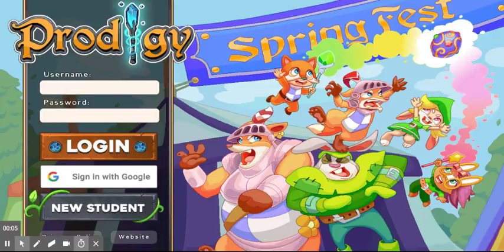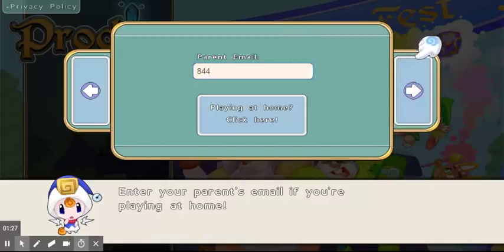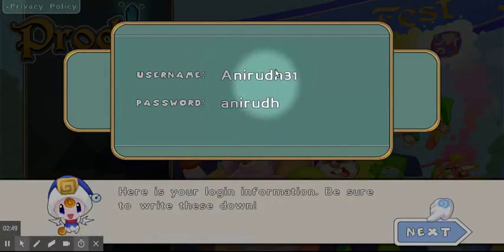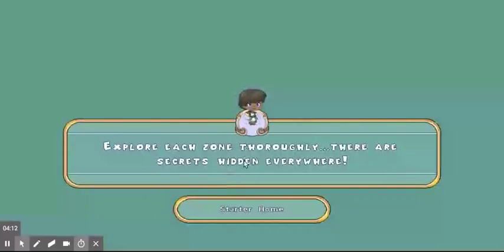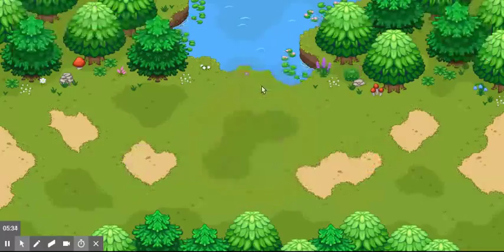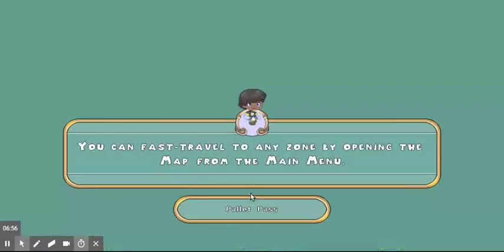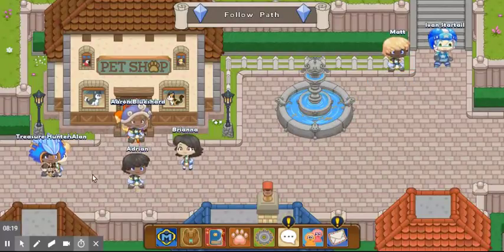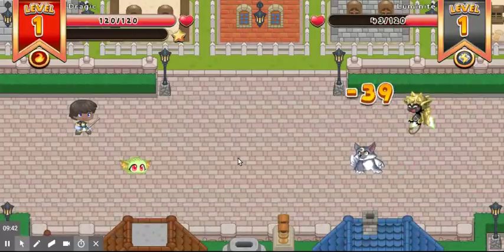HOW TO LOGIN IN PRODIGY MATH GAME!! SUPER EASY!!